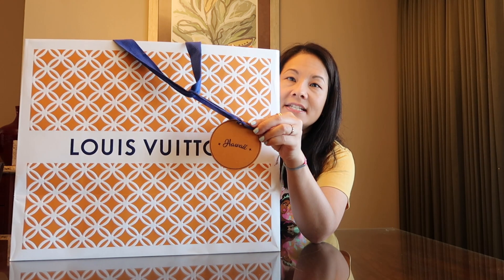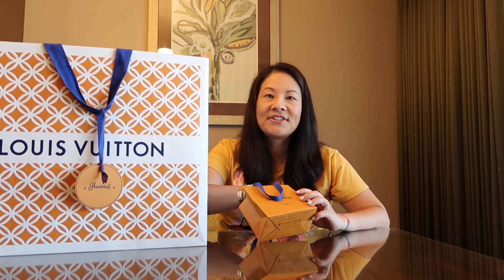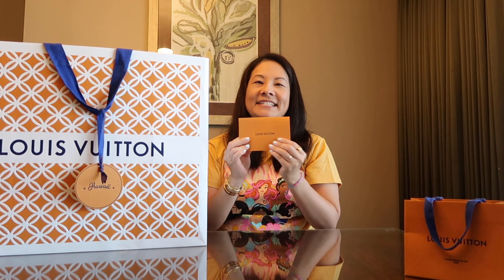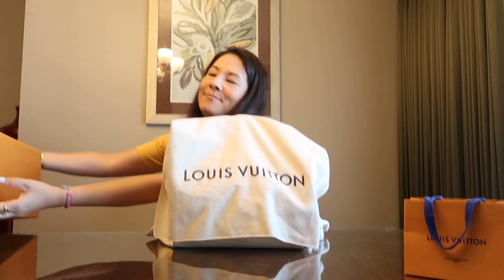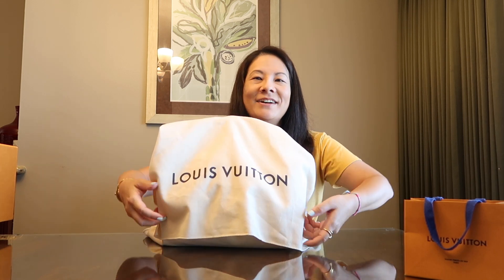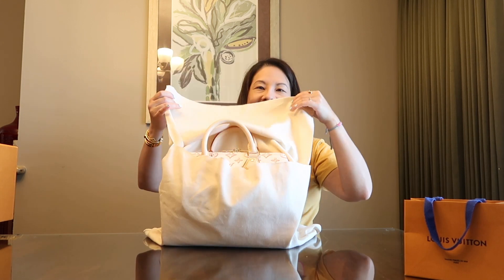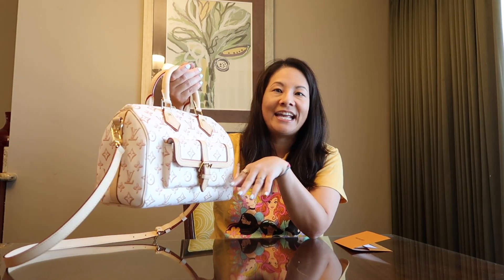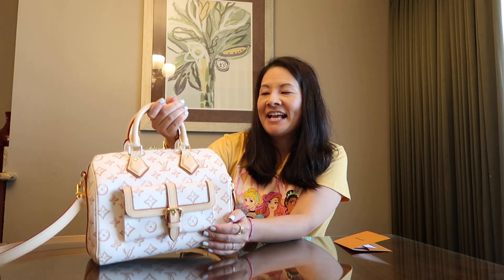New Release Louis Vuitton Unboxing From Hawaii | Hawaii Discount | Fall For You Speedy | modmom md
Aloha from Hawaii!  I am excited to unbox my new Louis Vuitton Speedy Bandouliere 25 in Beige Clair.  This is part of the newly released Fall For You Collection!  I will compare the Hawaii prices with Mainland prices.  I saved a good amount of money!  I will share my first impressions and include some mod shots.  I would really appreciate the support as I grow my channel!